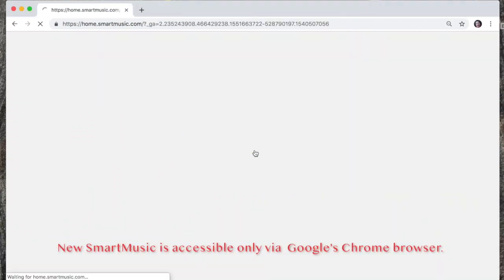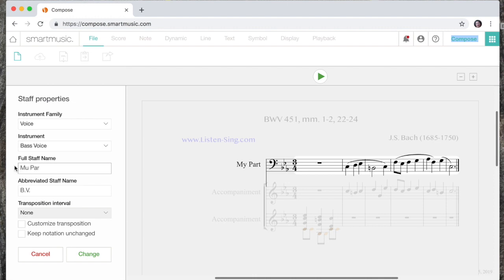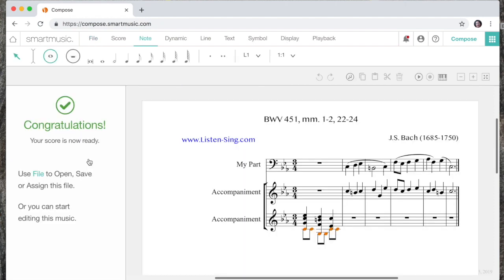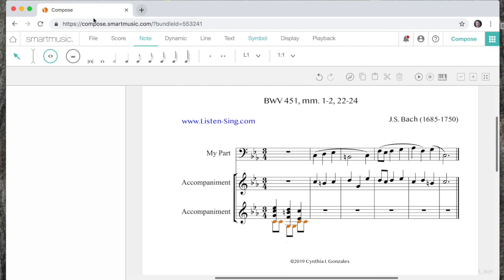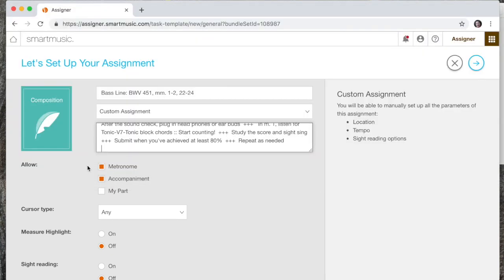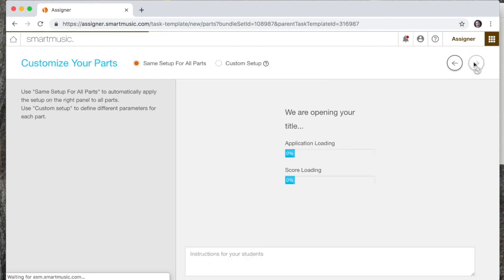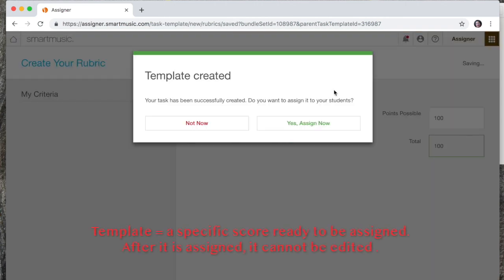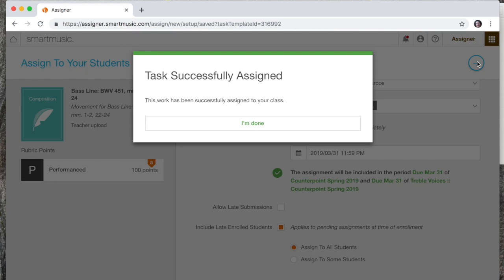New SmartMusic :: Upload and Assign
Using New SmartMusic :: After you format and save a file in Finale, save as MusicXML to import into New SmartMusic. This video provides basic instruction in uploading and assigning the file.